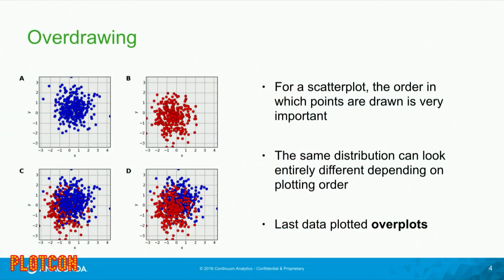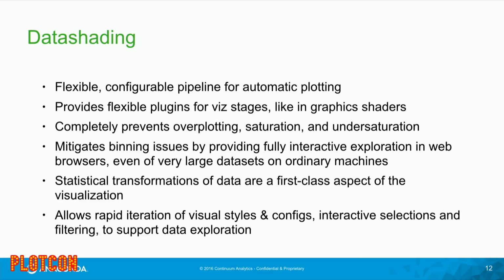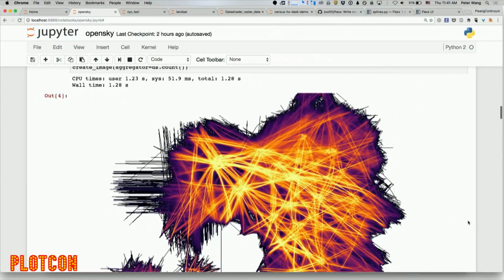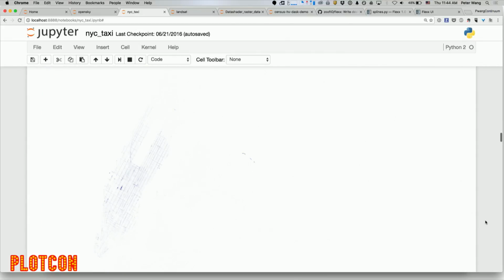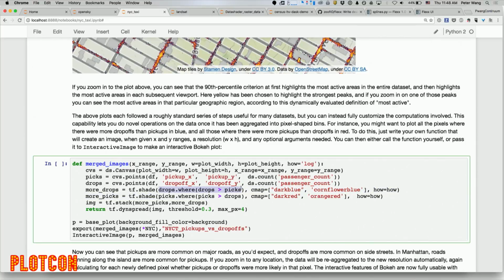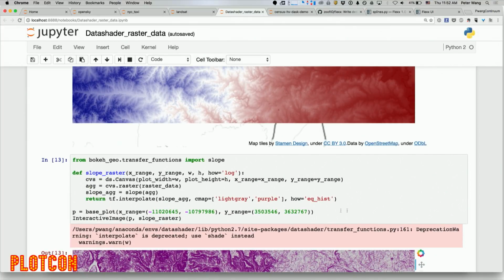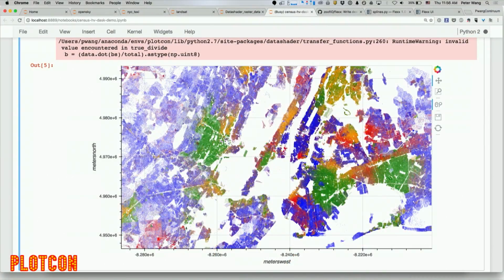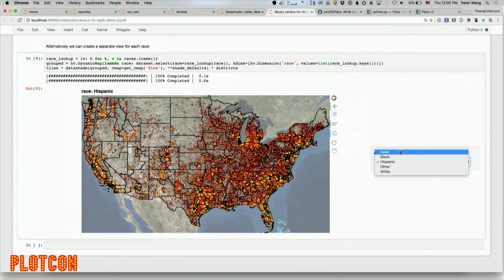PLOTCON 2016: Peter Wang, Interactive Viz of a Billion Points with Bokeh Datashader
Visualization is oftentimes the best way to explore raw data. But as data grows to include millions and billions of points, traditional visualization techniques break down. Whether you're loading the data into limited memory, or separating the signal from the noise when thousands of data points occupy each pixel, as data gets big, visualization gets challenging.

In this talk, Peter will describe an approach called "datashading" that deconstructs the classical infovis pipeline to place statistical processing at the heart of the visualization task. The result is a scalable, interactive system that is easy to use and produces perceptually accurate renderings of extremely large datasets. He will show the open-source Datashader library, which implements these ideas, and makes them available within Jupyter notebooks and Bokeh data applications.

Peter Wang is the CTO and Co-Founder at Continuum Analytics. Peter has a B.A. in Physics from Cornell University, and has been developing commercial scientific computing and visualization software for over 15 years. He has software design and development experience across a broad variety of areas, including 3D graphics, geophysics, financial risk modeling, large data simulation and visualization, and medical imaging. Peter's interests in the fundamentals of vector computing and interactive visualization led him to found Continuum Analytics. At Continuum, Peter primarily works on product engineering and software architecture for Bokeh, Blaze, and the Anaconda platform. As a creator of the PyData conference, he devotes time and energy to growing the Python data community, and advocating and teaching Python at conferences worldwide.